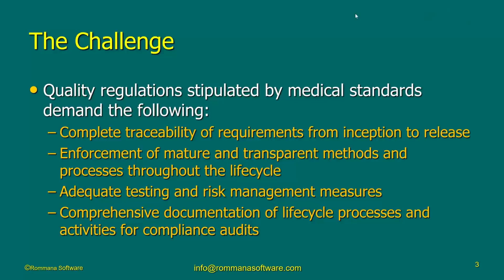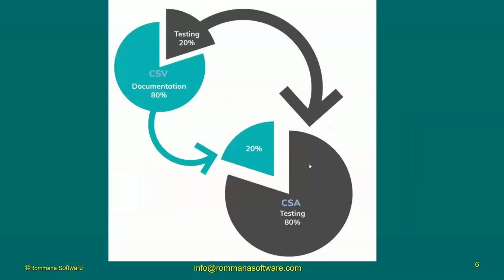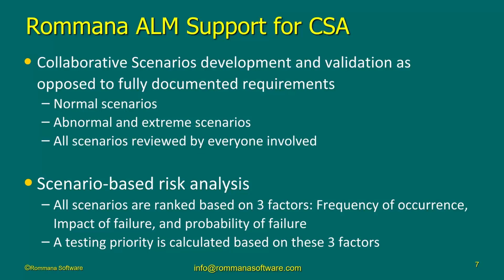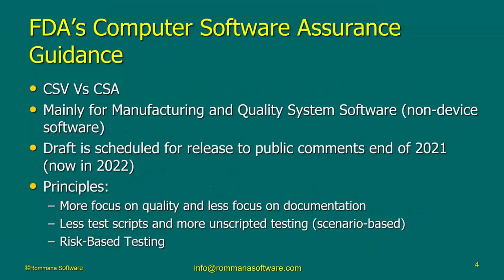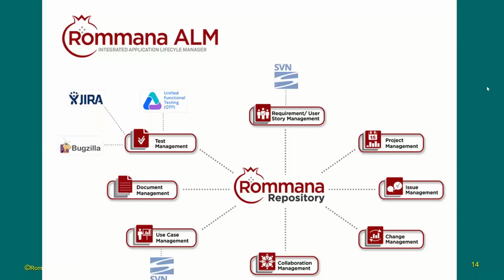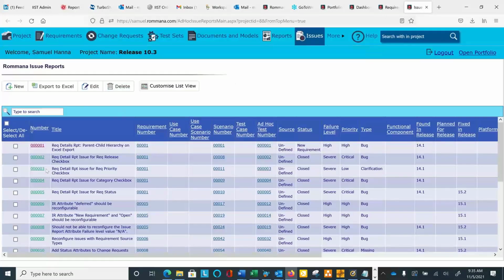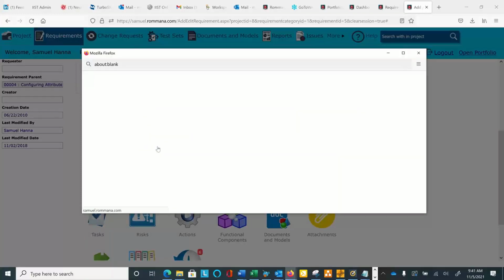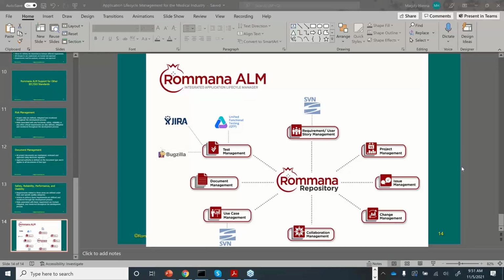ALM for the Medical Industry and FDA's Computer Software Assurance (CSA)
As we all know, developing and maintaining software for medical devices and large medical equipment is very different as it must follow a very controlled process. ISO/IEC/FDA standards impose a set of strict procedures and practices that must be followed. In this webinar, Dr. Hanna, Chief Technology Officer of Rommana Software, will discuss those requirements imposed by ISO/IEC/FDA standards and the need for a comprehensive application lifecycle management to support and enforces those requirements. Most importantly, Dr. Hanna will shed some light on the FDA's anticipated Computer Software Assurance (CSA) Guidance and how Rommana ALM provides full support for all principles in the CSA Guidance.

Dr. Hanna will go into a hands-on session to show how Rommana ALM supports and enforce those requirements.